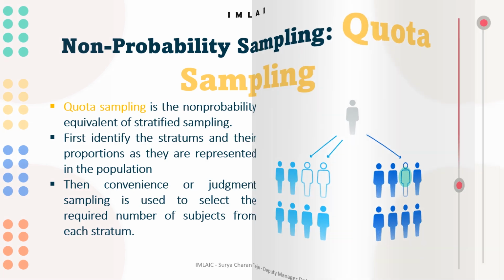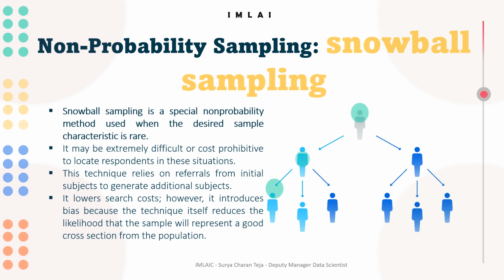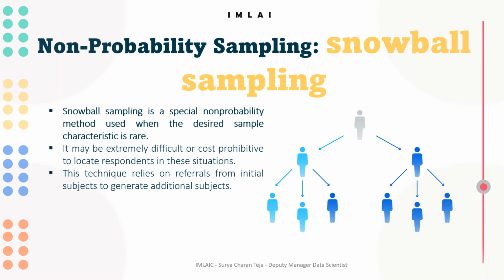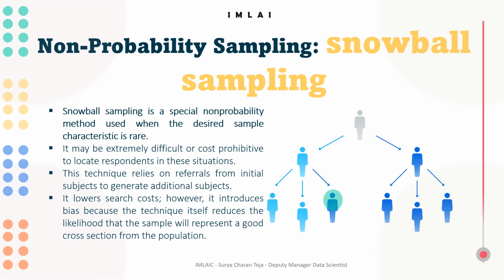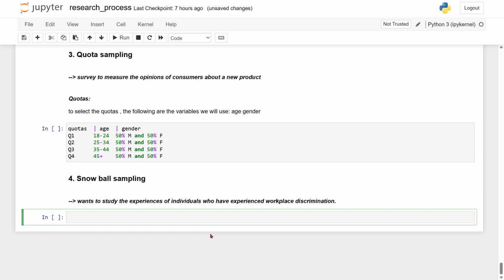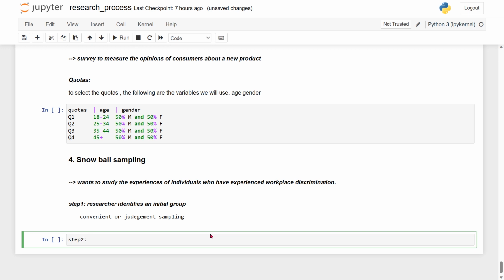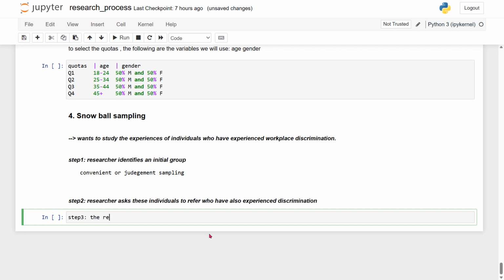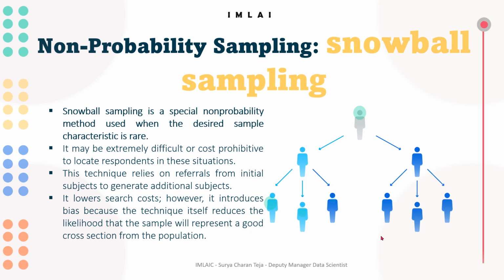11_4 Snowball sampling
11_4 Snowball sampling